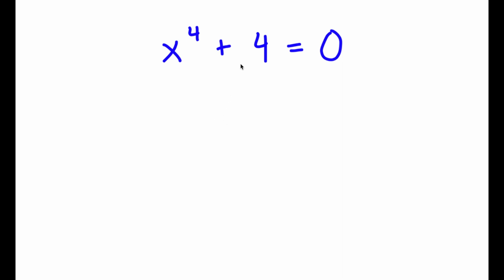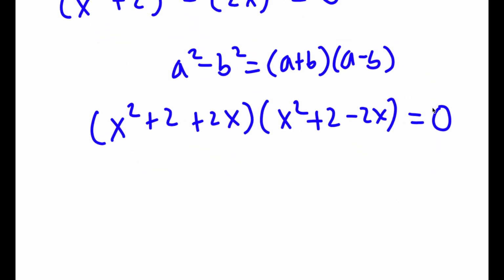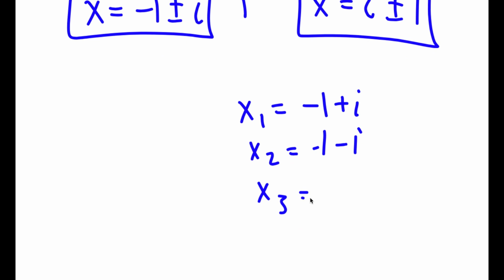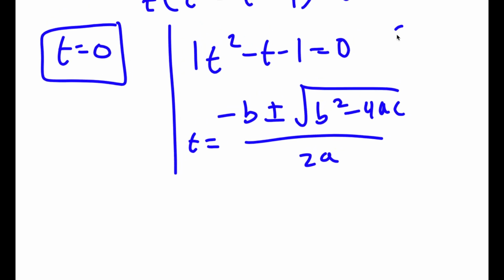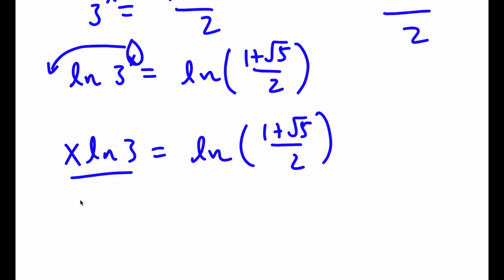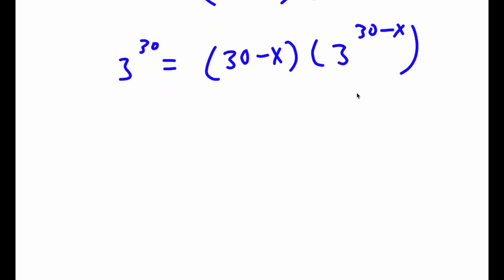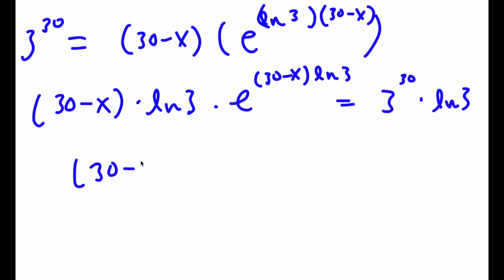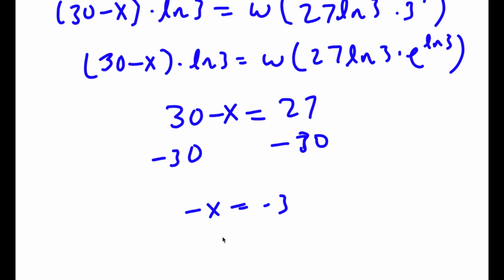A Simple Problem Thats Not So Simple | A Nice Exponential Equation